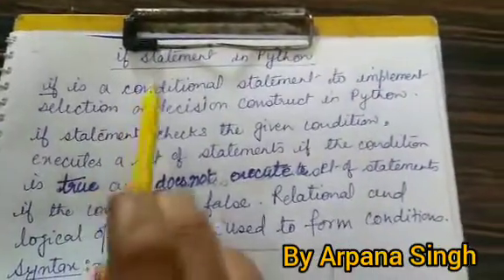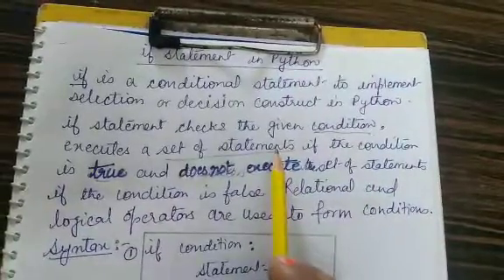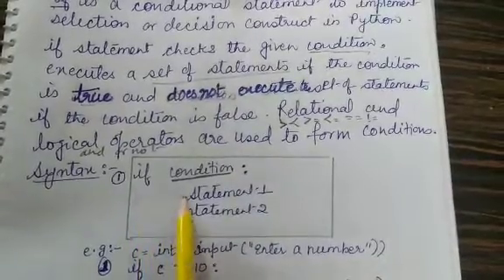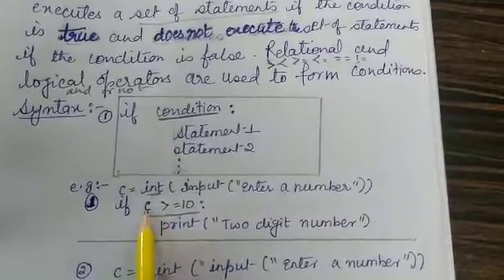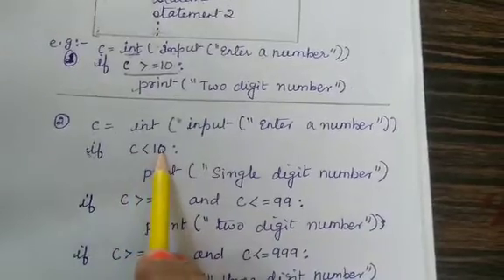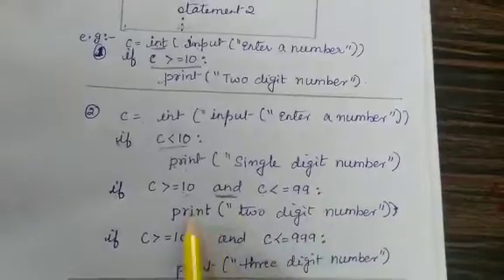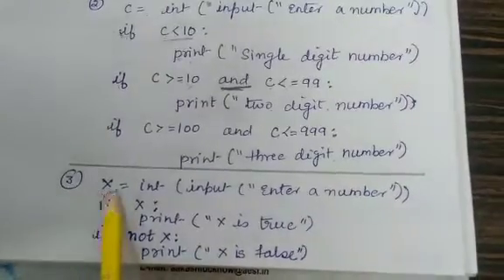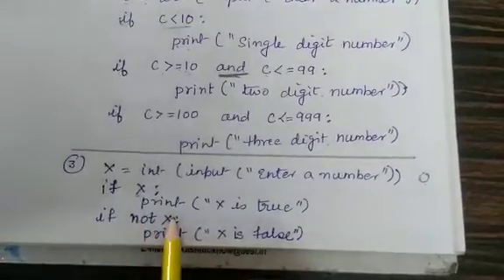If statement in python